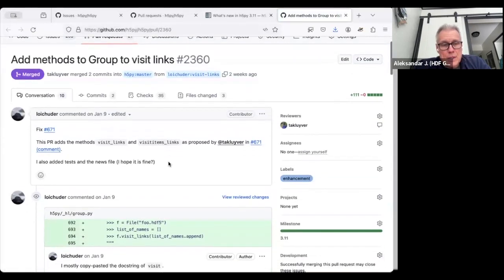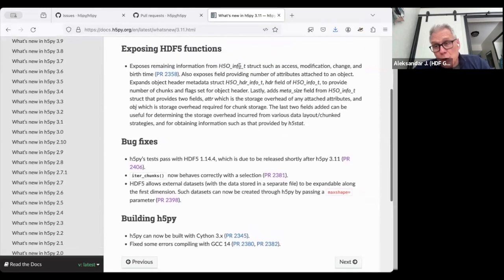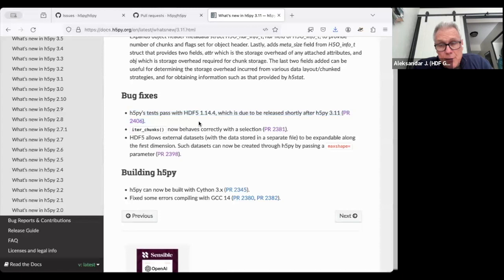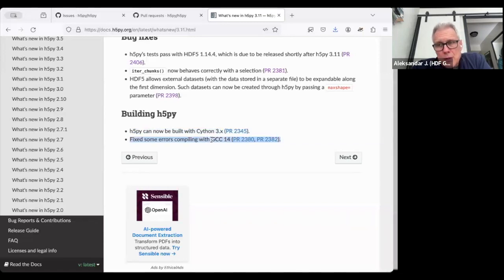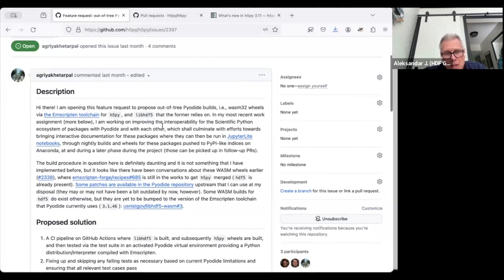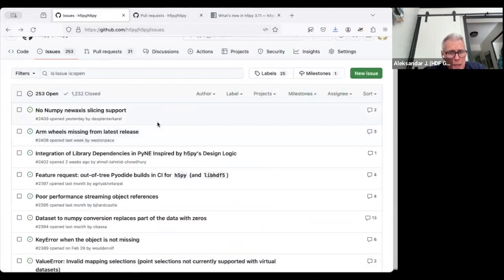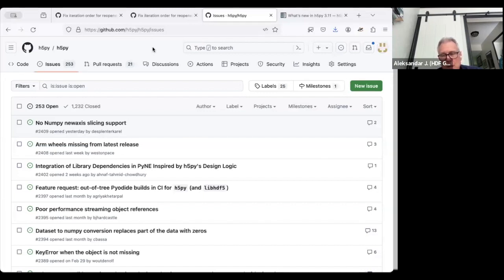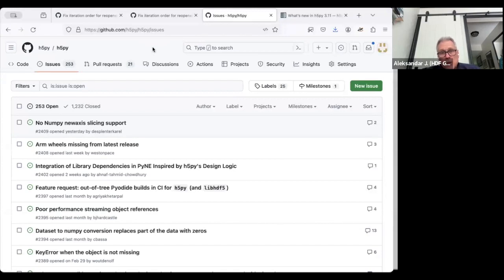Latest h5py release and more - Aleksander Jelenak on Call the Doctor 4/16/24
Aleksandar Jelenak hosted Call the Doctor on Tuesday, April 16, 2024. He talked about last week’s h5py 3.11 release and current interesting issues and PRs. Aleksandar has a background as a scientist working with geospatial and geoscience data, and now works at The HDF Group to make HDF5 and related tools more effective for other scientists.

This session happened on April 16, 2024.

Join us each Tuesday at 12:20 p.m. Central time (US/Canada) by joining the zoom

Call the Doctor is a series of weekly, unscripted, live events! The HDF Group’s staff members will answer attendee questions and, for example, go over the previous week’s HDF Forum posts. The HDF Clinics are free sessions intended to help users tackle real-world HDF problems from a common cold to severe headaches and offer relief where that’s possible. As time permits, we will include how-tos, offer advice on tool usage, review your code samples, teach you survival in the documentation jungle, and discuss what’s new or just around the corner in the land of HDF.